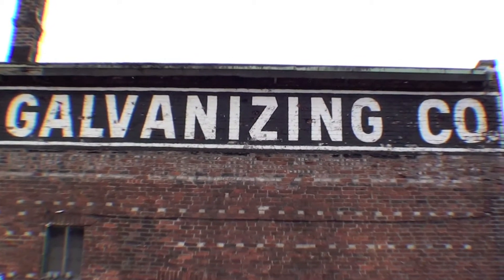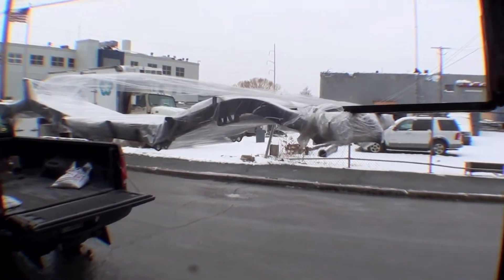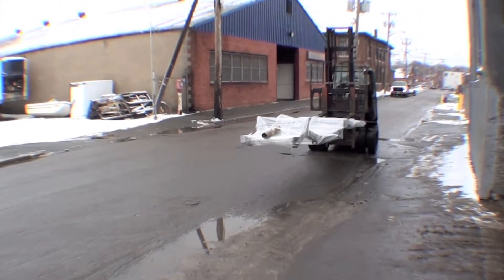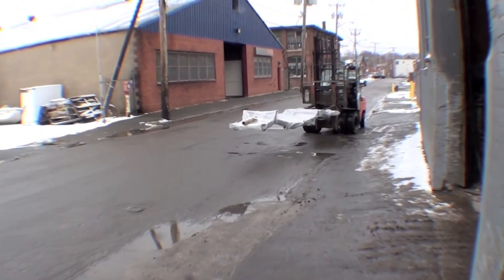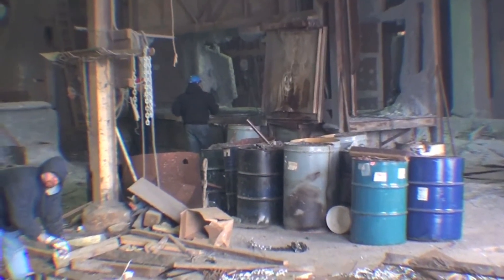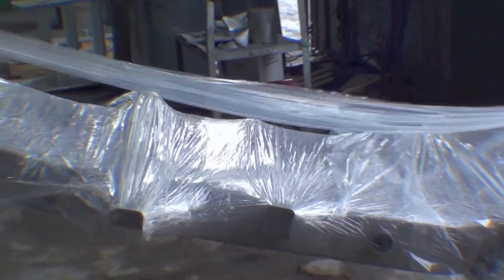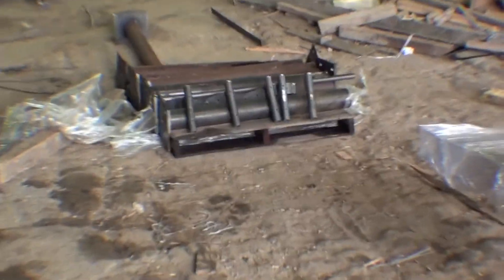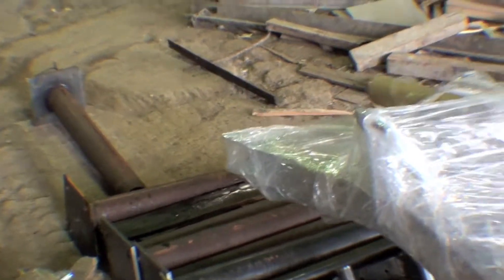Restoration 1976 FJ40 - Ranch Cruiser | Video 85